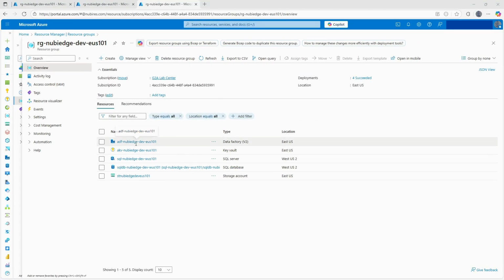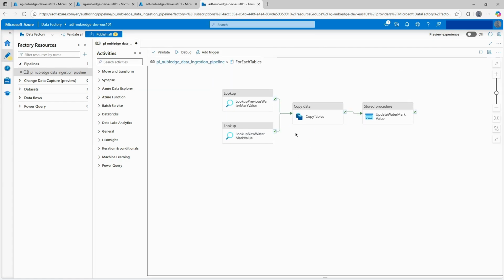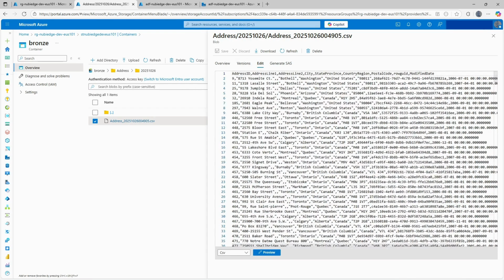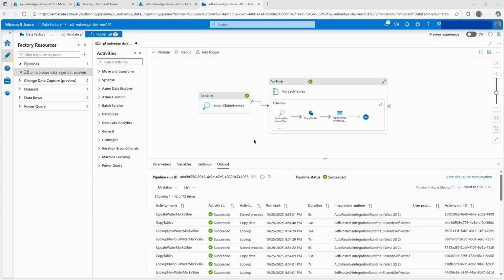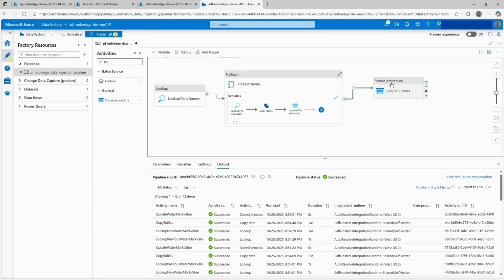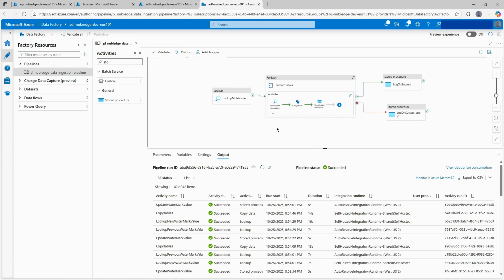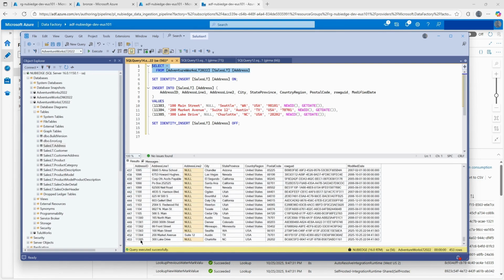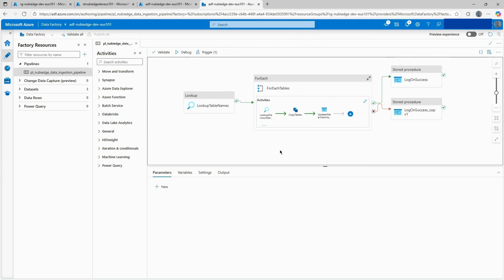🔥 Azure Data Factory Audit Logging & Incremental Load Testing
🚀 Welcome to NubiEdge Tutorials!
Your go-to channel for Azure Data Engineering, Microsoft Fabric, Power BI, and Cloud Data Solutions.

In this video:
Learn how to test pipeline performance, incremental loads, and audit metadata collection in Azure Data Factory.
We’ll walk through dynamic pipeline runs, watermark-based incremental loading, and audit logging best practices for reliable data workflows.

💡 What You’ll Learn:
• How to test incremental data loads using the Watermark pattern
• How to log pipeline metadata (RunID, Status, Start/End time, etc.) into audit tables
• How to track and visualize pipeline runs for governance and monitoring
• How to validate incremental updates across Bronze–Silver–Gold layers in ADLS
• Integration of Azure Synapse & Microsoft Fabric in an end-to-end process

👉 Azure Data Factory | Synapse | Microsoft Fabric | Power BI | Data Engineering Series